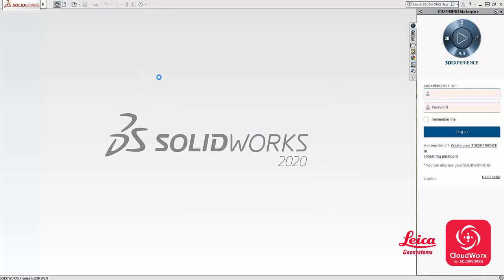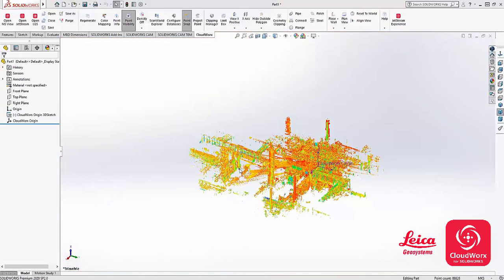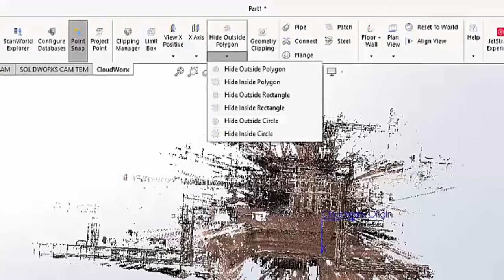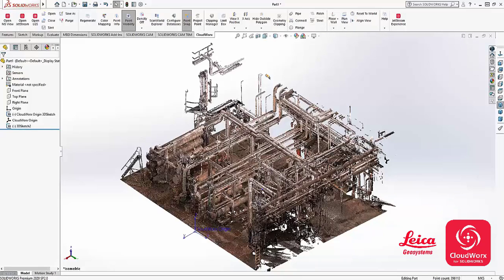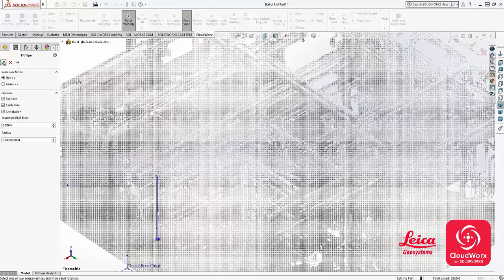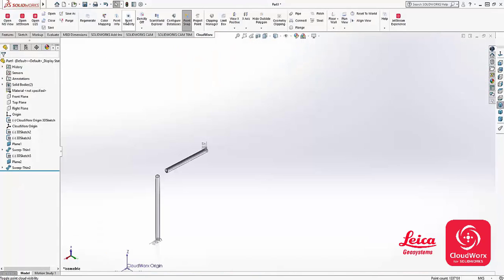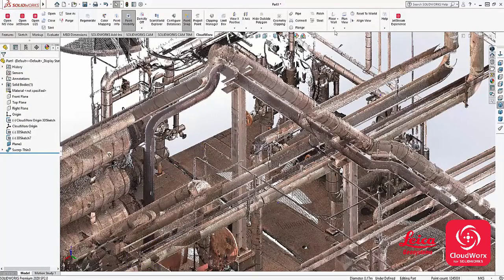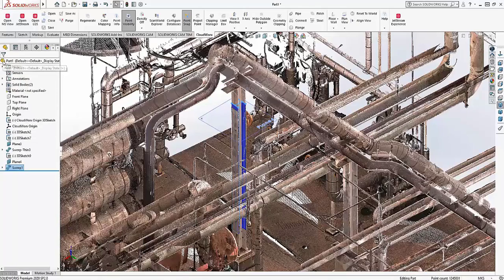A very quick introduction to Leica CloudWorx for SolidWorks